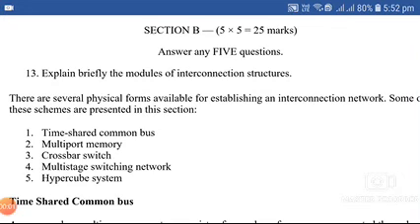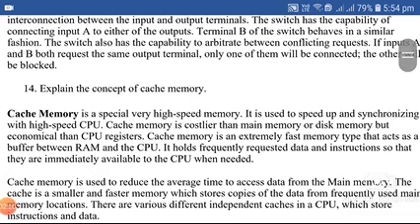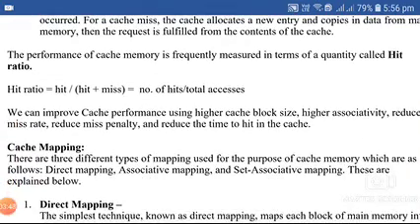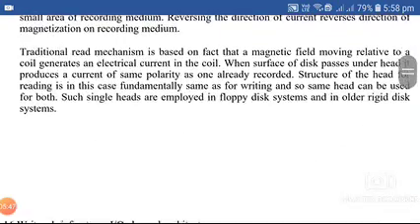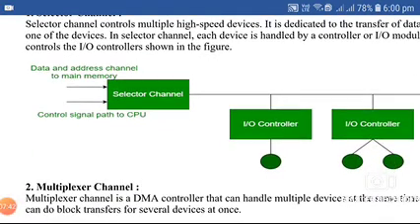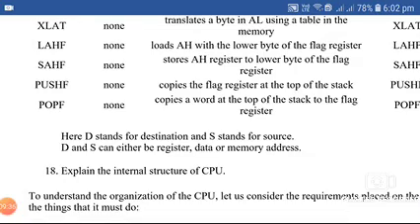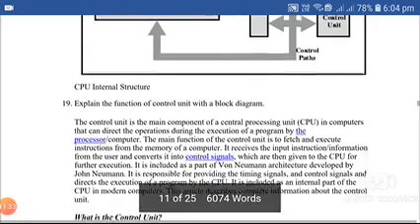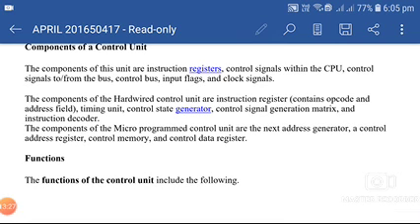CA APR16 PART-B